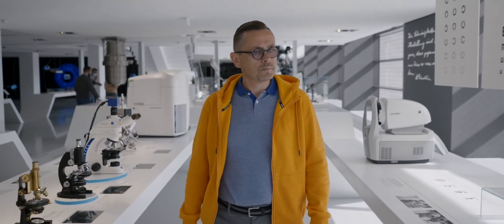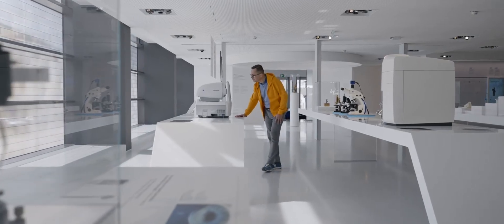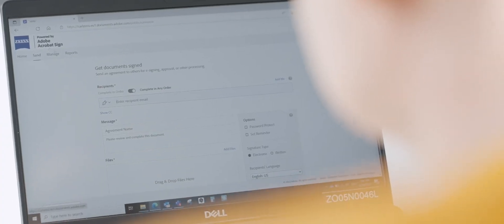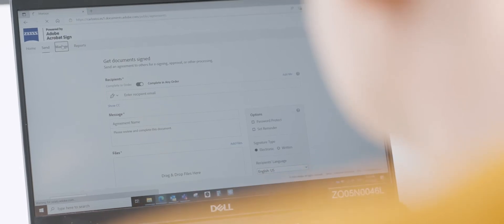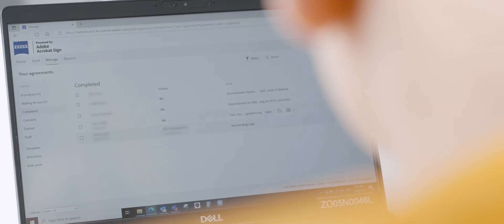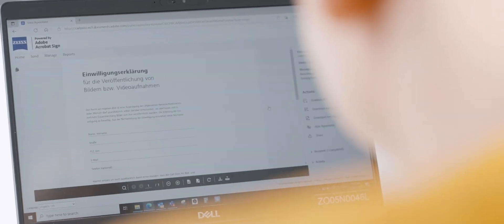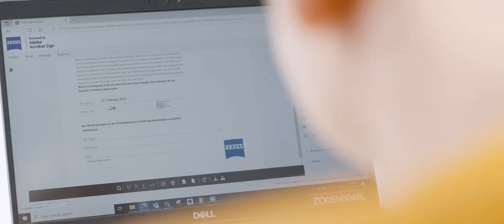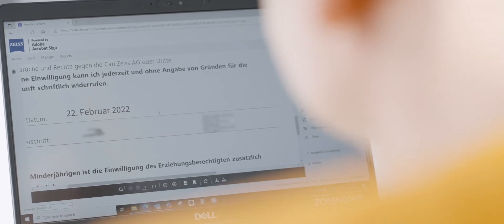Green IT #5 – Are you still signing on paper?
How are IT and sustainability related? Although digital solutions are usually much more eco-friendly than analog processes, IT, its tools, and their usage have impacts on the environment – and therefore on every single user.

Lars, Project Manager responsible for Product Specifications for ZEISS branded lenses at ZEISS Vision Care, shares his experience with electronic rather than manual signature workflows. ZEISS saved more than 360,000 pages that did not need to be printed in 2021 thanks to electronic signatures.

💙 More about ZEISS 💙
ZEISS is an internationally leading technology enterprise operating in the optics and optoelectronics industries. As a company wholly owned by a foundation, ZEISS is rooted in and committed to responsibility in all its activities. As the pioneer of scientific optics, we continue to challenge the limits of human imagination. With our passion for excellence we create value for our customers and inspire the world to see in new ways.